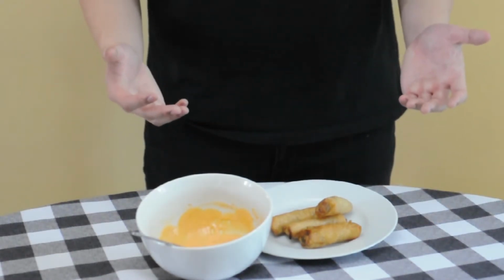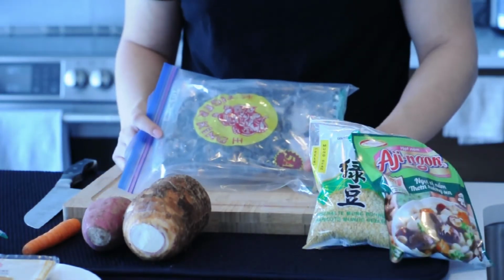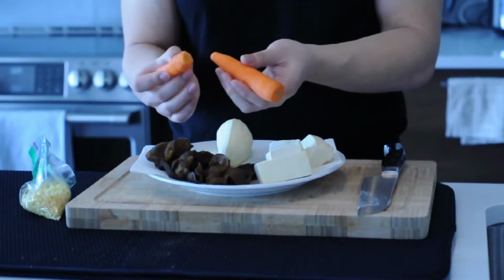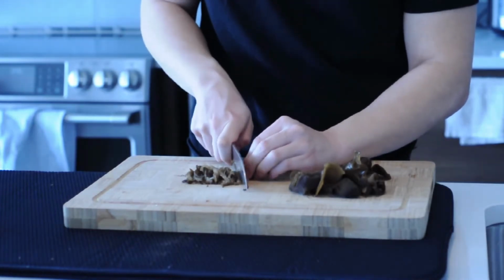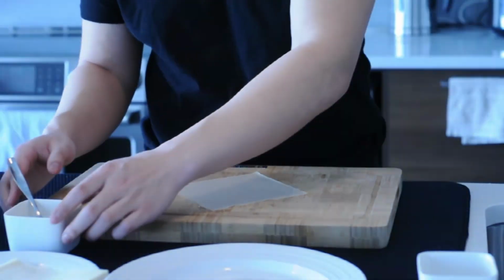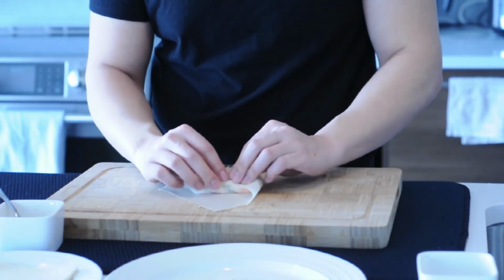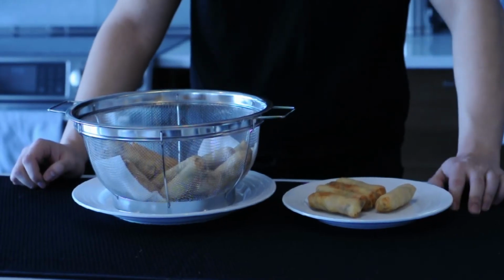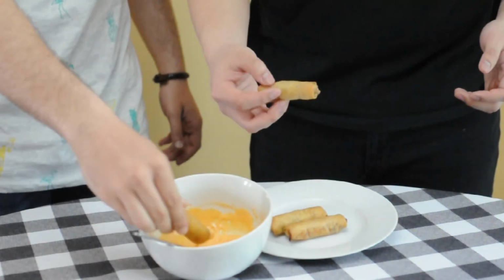The Dao House: Vegetarian Spring Roll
My mom and I are selling spring rolls in the Montreal region.
They are sold frozen and are $15 for a bag of 10. They come in both vegetarian and meat option.

I inversed some quantities during my voiceover. The correct measurements are listed down below.

Homemade Vegetarian Spring Rolls Ingredients (20-25):

-1/2 bag of spring rolls wrappers
-80g taro
-120g sweet potato
-100g carrots
-50g mung beans
-20g black mushrooms (washed thoroughly after soaking)
-50g medium-firm tofu
-1 1/2 tsp vegetarian broth
-1 tsp sugar
-1-2 pinch of salt